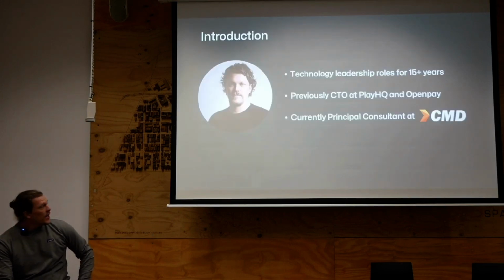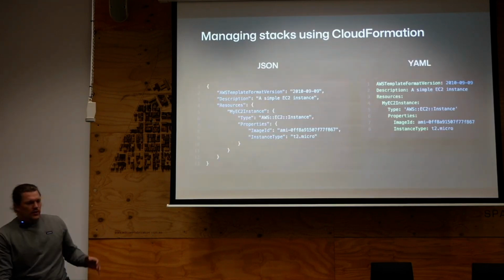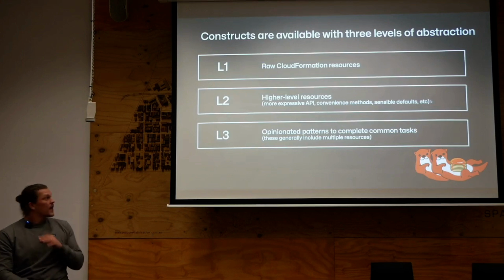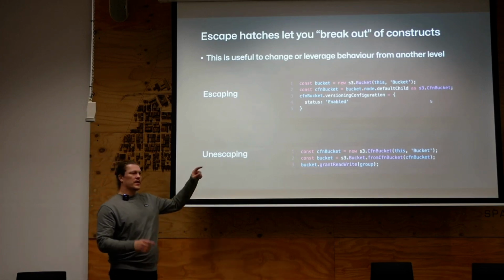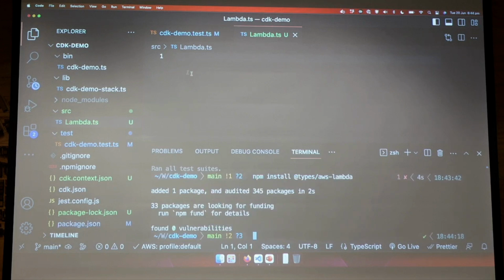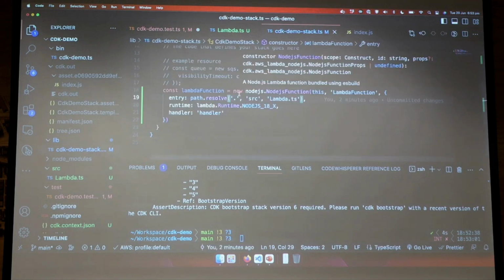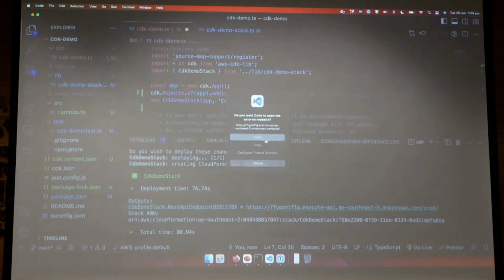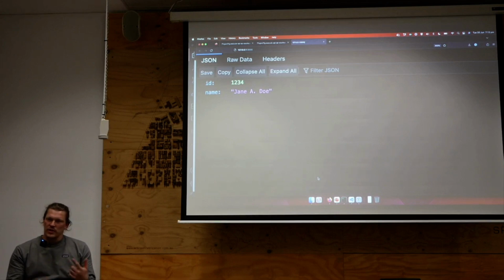Finding Your Way With CDK | AWS Perth User Group Meetup | June 23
A significant benefit of the cloud is the ability to leverage automation to productively provision resources, securely and at scale. However, approaches for achieving this (largely via infrastructure-as-code) have evolved over the years and there are more than a few tools available to help you achieve automation nirvana.

In 2019, AWS released the AWS Cloud Development Kit (CDK), which is an open-source development framework for defining and provisioning cloud resources using common programming languages. During this session, James Vulling will introduce the key concepts of CDK, the benefits it offers and how it differs to other approaches through live demonstration.

James Vulling
James Vulling is a software engineer at heart, with more than fifteen years of technology leadership experience within startups, scale-ups and enterprise. In his current role with CMD Solutions, James helps organisations succeed with AWS cloud, with particular focus on cloud adoption, cloud-native development and application modernisation. James is a co-organiser for AWS User Group (Perth, Australia) and a co-organiser for the Perth Serverless meetup.

Refreshments provided from 5.30pm with the presentation starting at 6pm.

Our enduring thanks to sponsors Akkodis, CMD Solutions, JourneyOne, KZN and Versent.